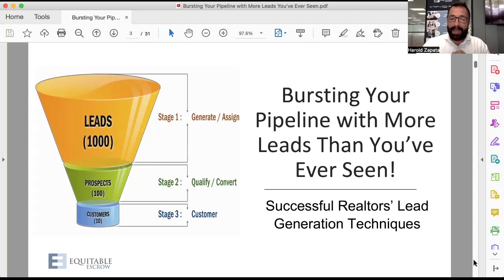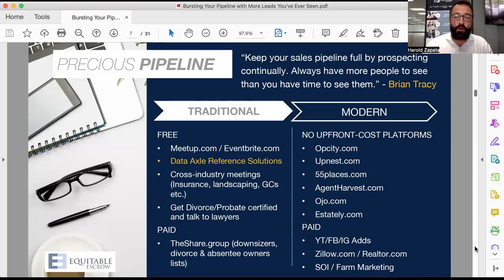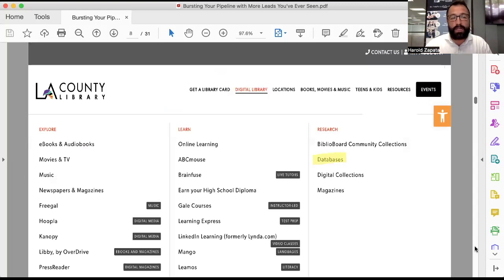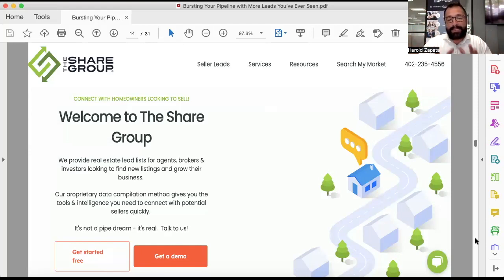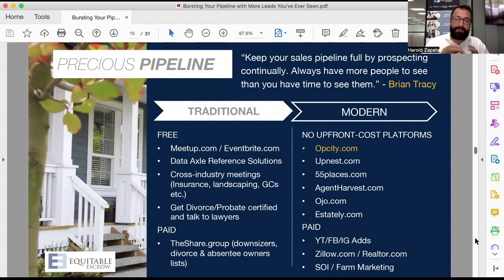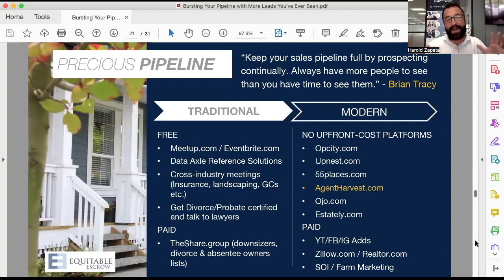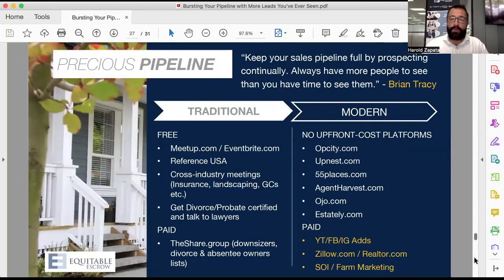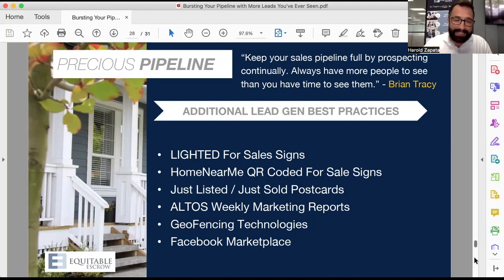Bursting Your Pipeline with More Leads | HomeSmart Marketing Services | Harold Zapata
Learn with Harold Zapata, Marketing Specialist with HomeSmart, how to tap into both traditional FREE lead generation and PAID lead generation platforms, as well as  modern No-Up-Front Cost platforms that many have found very helpful.